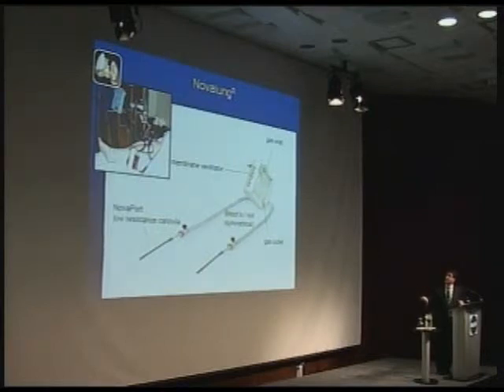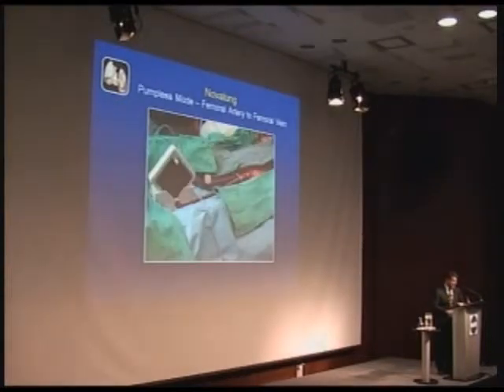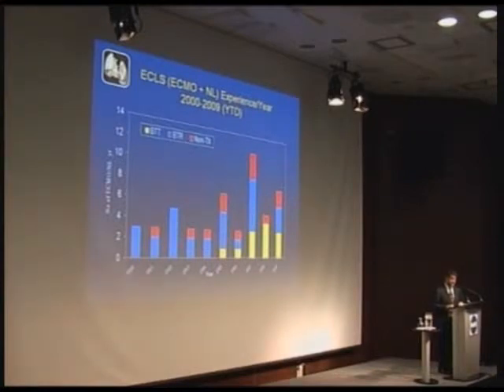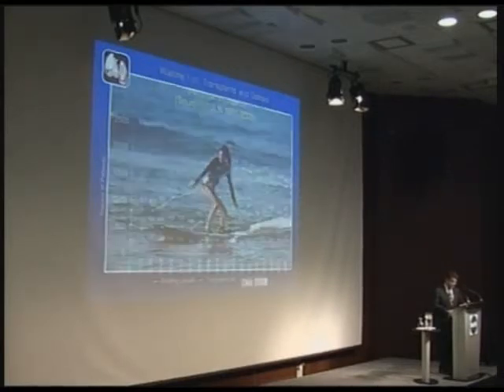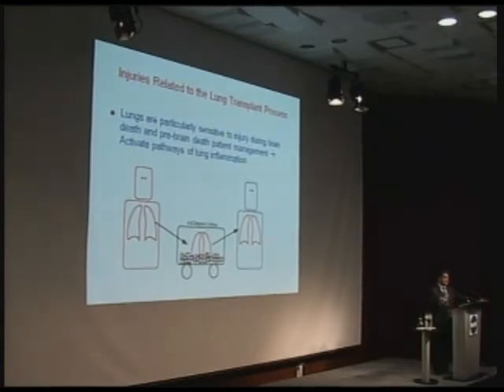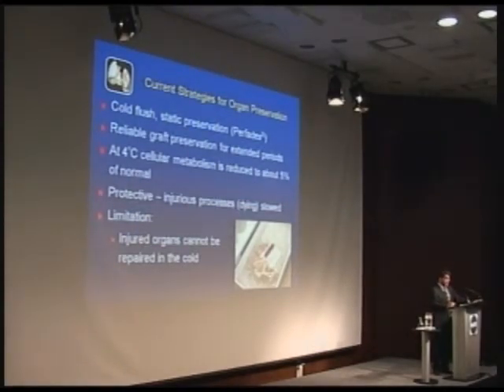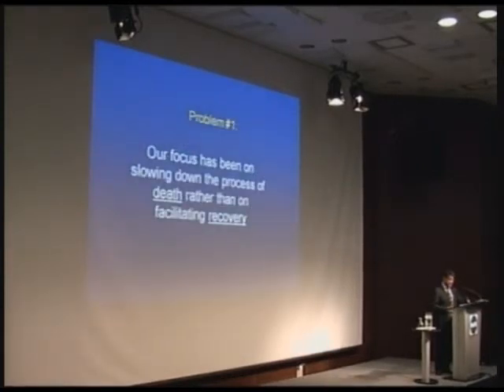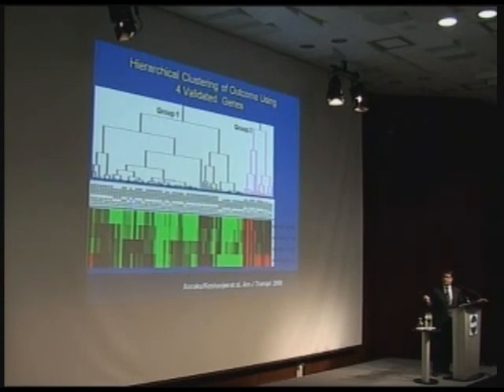Behind the Scenes - Dr. Shaf Keshavjee (PT3)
Behind the Scenes, January 22, 2001
Dr. Shaf Keshavjee
Head, Division of Thoracic Surgery
Director, Toronto Lung Transplant Program
University Health Network
Senior Scientist, McEwen Centre for Regenerative Medicine

Toronto ex-VIVO Lung Perfusion System - An Exclusive Look at a World-First Technique
Hospital supporters were invited to spend a rare afternoon with Dr. Shaf Keshavjee, a world leader in lung transplantation. Dr. Keshavjee, Senior Scientist at the McEwen Centre for Regenerative Medicine and Director of the Lung Transplant Program at UHN will explain the Toronto ex-VIVO Lung Perfusion System.

This major new transplant breakthrough - which repairs damaged lungs entirely outside the body - has the potential to double the number of lungs available for transplant, saving countless lives.